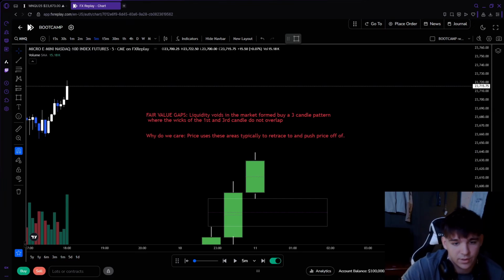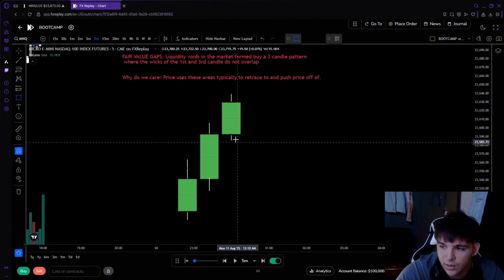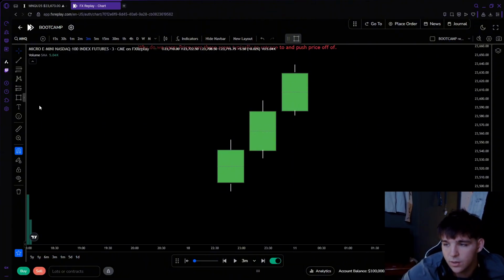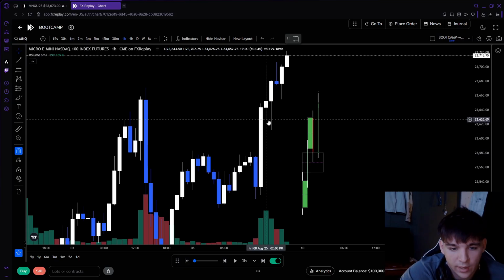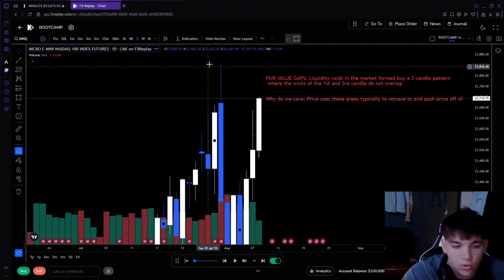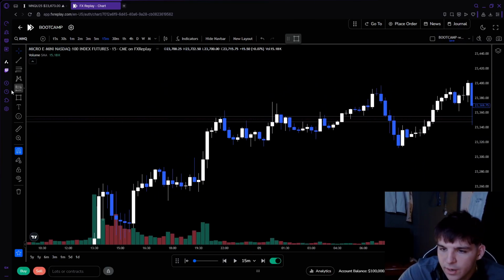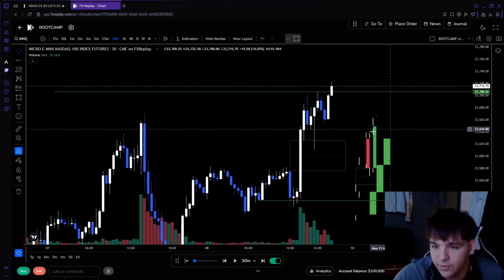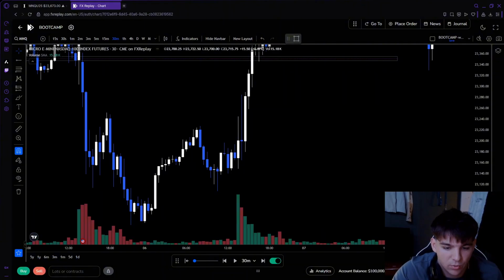DAY 5 FAIR VALUE GAPS WHAT ARE THEY?!?!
Day 5 of Banger Camp, my free NQ trading bootcamp. Today: fair value gaps — what are they?!

A fair value gap is an imbalance price leaves behind when it moves too fast in one direction. I break down how to spot one on your chart, why price so often comes back to fill them, and how they become one of the main building blocks of my trading.

🎓 New here? Start at Day 1 of Banger Camp. Full playlist on my channel.
⏮️ Previous lesson: Day 4, What Is Liquidity
⏭️ Next lesson: Day 6, Liquidity Sweeps

💸 Code "BANDY" saves on Lucid | Apex | Tradeify | FundedNext